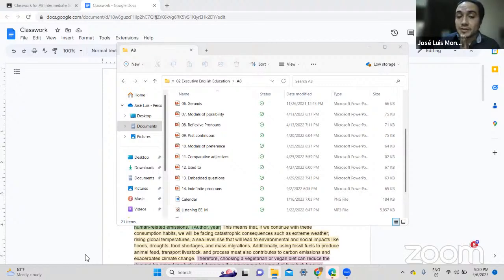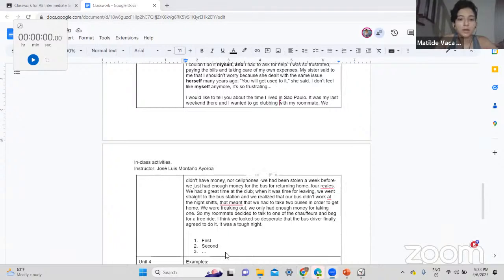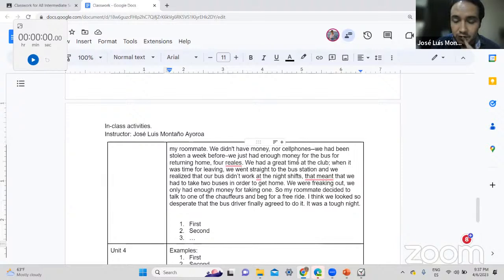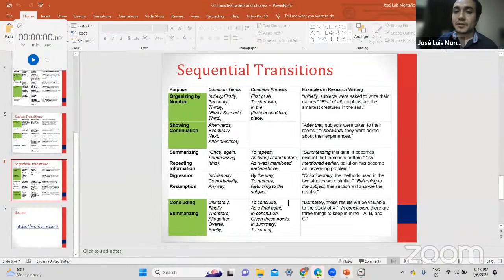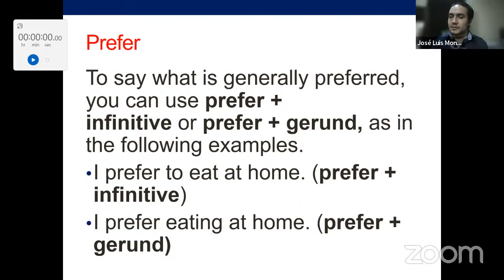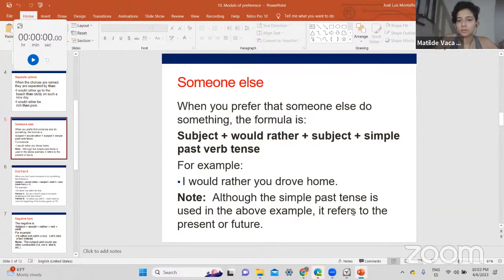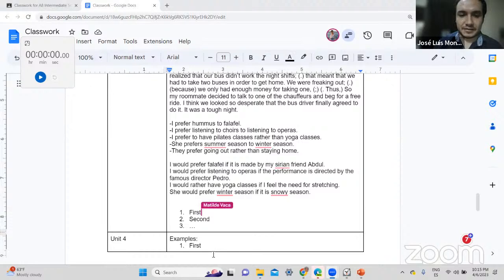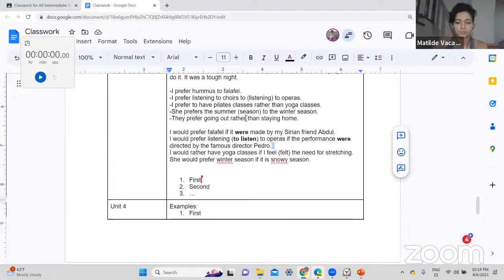5/8 TOEGAONEON86 2103-2103